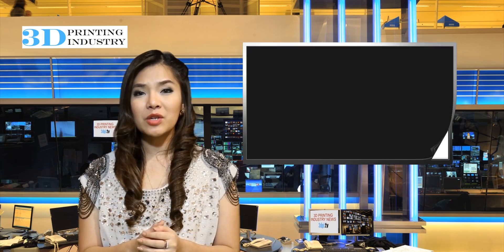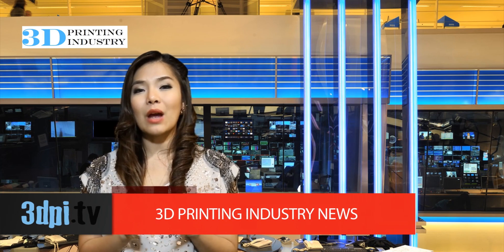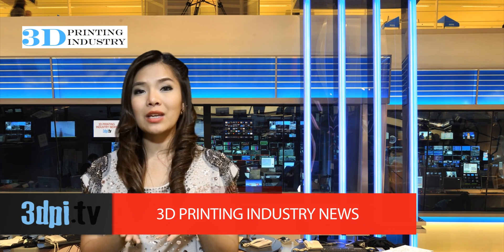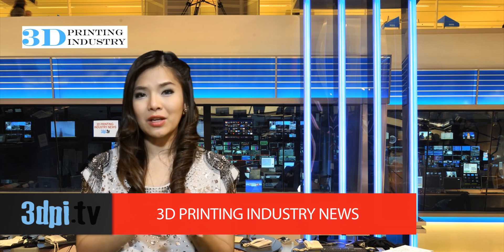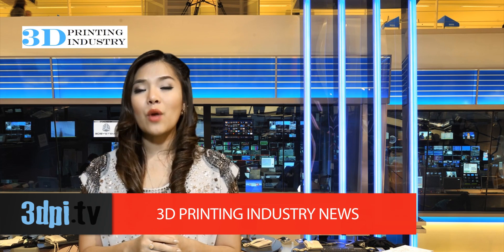Buy a 3D House Printer for €12,000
Video Transcript: After all of the news surrounding 3D printed houses you might consider printing your next home.  But for that you’ll need a house printer.  Slovenian business BetAbram wants to be the first to sell 3D house printers themselves.

The company has built gantries for three different machines.  Having already finished the software for their first and smallest unit, the P3 concrete printer, BetAbram plans to begin taking orders for the 2m by 3m by 4m machine in the next few months.  Though the z-axes of all the machines are limited to 2m, the company assures the public that, once a floor is completed, the machines can be raised onto the next level and continue printing. The approximate price for this potentially wonderful printer is between €12,000 and €16,000.

BetAbram is still putting the finishing touches on its P2 and P1 machines, but have said that the P2 printer will measure 2m by 12m by 6m and will be sold for around €20,000 and the P1 will measure 2m by 16m by 9m and will be sold for around €32,000.

As of today, progress is difficult to determine in terms of printing structures, as the company has released any footage or images of actual 3D printed houses. It’s possible that they are hoping an architecture or construction firm with disposable income will buy one regardless of the output, knowing that they’re paying for an experimental piece of technology. After said first purchase, hopefully we’ll be able to report back to you with some more news of 3D printed buildings.